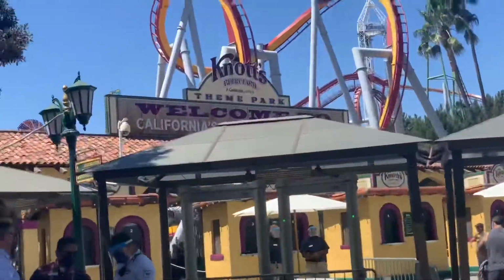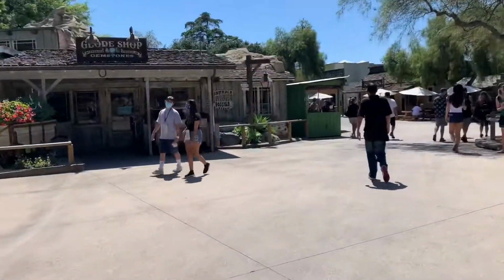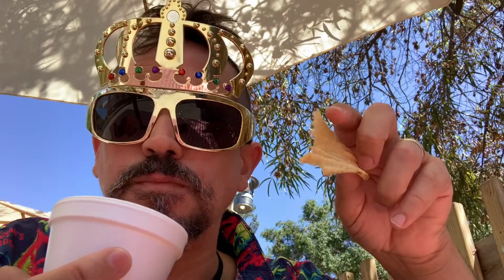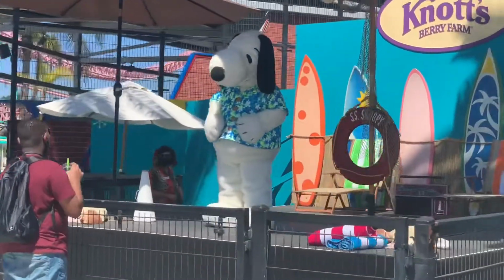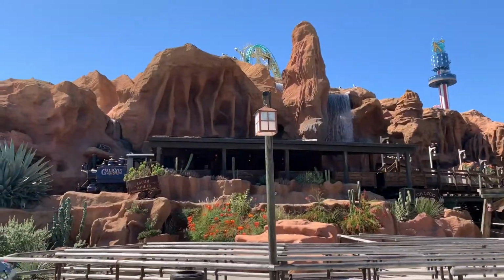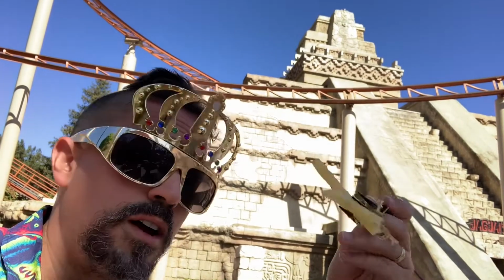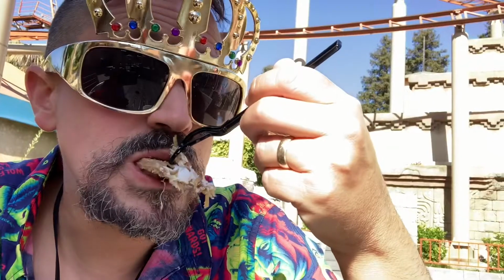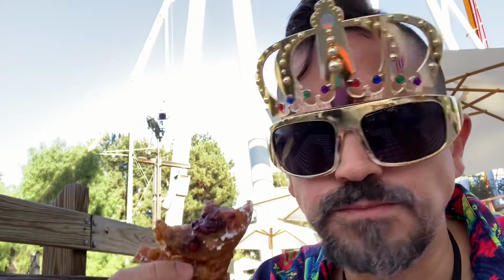TASTE OF KNOTTS 2020 PIG-OUT! [+Storytime | Arrow Blu-Ray Boxset Recommendation]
Master Chaos hits the Taste of Knotts event to explore the theme park for the first time in a LONG time, and sample some delicious foods that will make your mouth water!

THE CANDLEWOOD HORROR
by Master Chaos, Dave Maggot, Jorge Lopez,  Splash with Ariel,
Have Cheetah, Will Travel, Luis-David Madera...

It was a dark and stormy night as the couple arrived at the foot of the wide mountain. Their vacation hadn't exactly started off as planned, but they would not let a little bad weather ruin their trip.

"I told you we should have turned left on Candlewood Road, Kate!"

Kate threw her husband the keys, shrugged, and grabbed the bottle of Jack Daniels.

"Shove it, Chuck, it's your fault we're in this mess to begin with! Why don't you listen, Chuck! You never listen!"

Chuck remained cool and focused. Chuck ground his teeth to keep from yelling at her, slammed the car door, and approached the foot of the mountain with the gun in his hand. As Chuck stormed the base of the mountain, he stumbled over a rock, and went sprawling. Kate had watched Chuck fall, and had begun to laugh so hard that Jack Daniels was coming out of her nose. As Kate managed to catch her breath from the laughing, she suddenly froze as she heard the sound of someone screaming.

"What do you think," Kate asked as she ran over to Chuck, and helped him up, "Should we ignore that?"